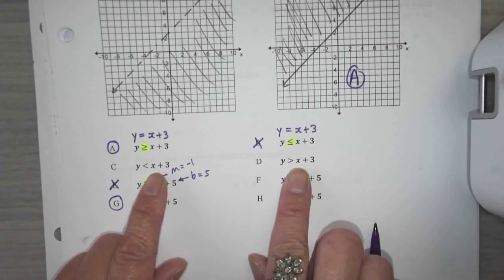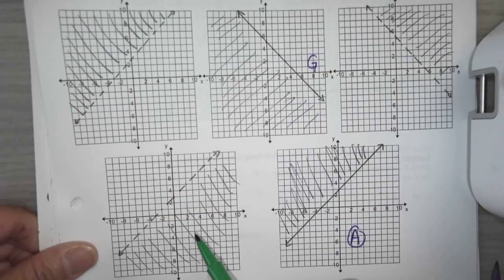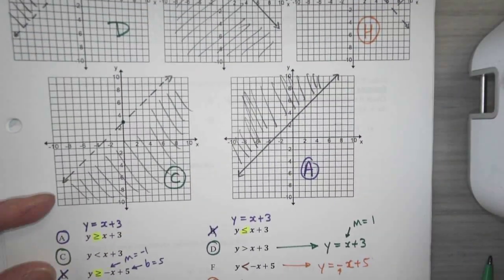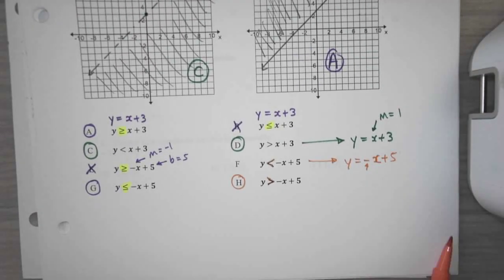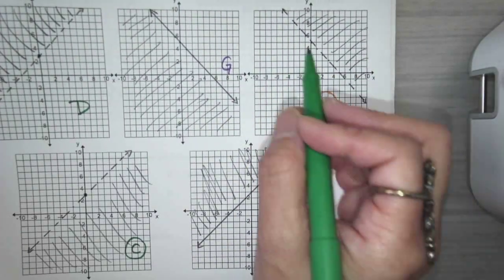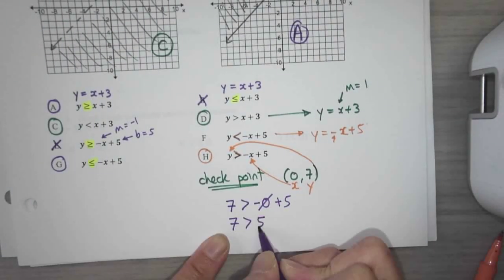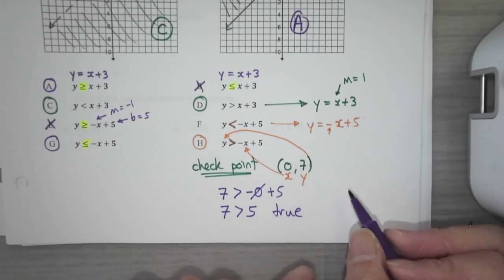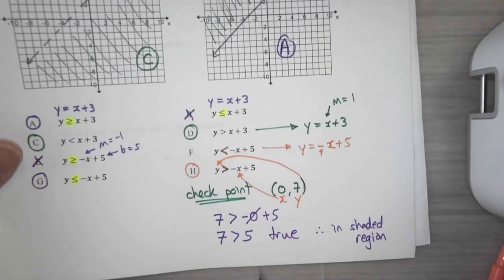MTH1W1 Linear Inequalities Part 2